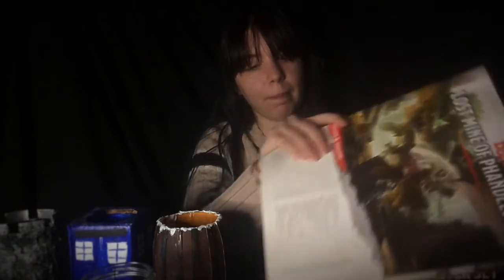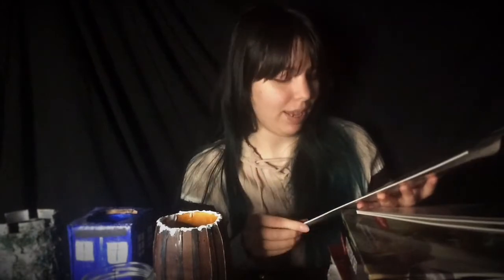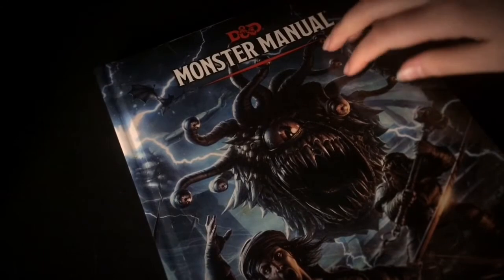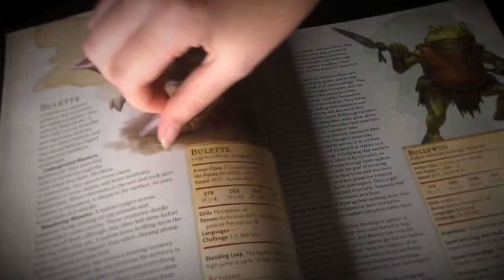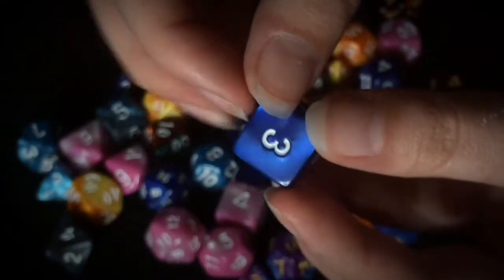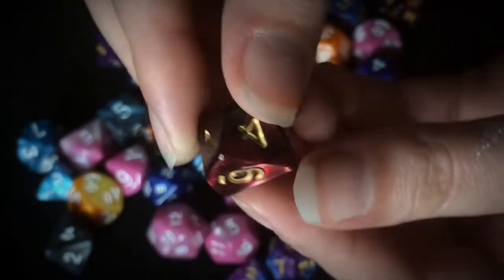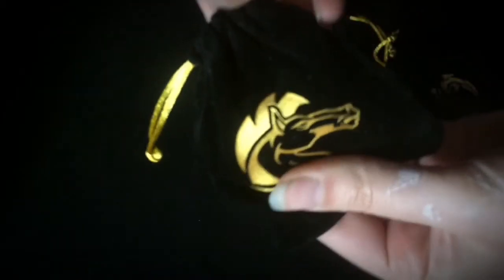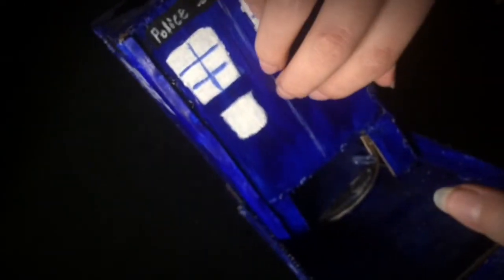ASMR DND Store Roleplay! (tapping, page flipping, dice)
I am definitely still a beginner at this game lol but I thought it would be a fun video to make! Hope you enjoyed

Etsy Shop

Non-asmr tiktok: @beetledaily

Other Channel: @beetledaily